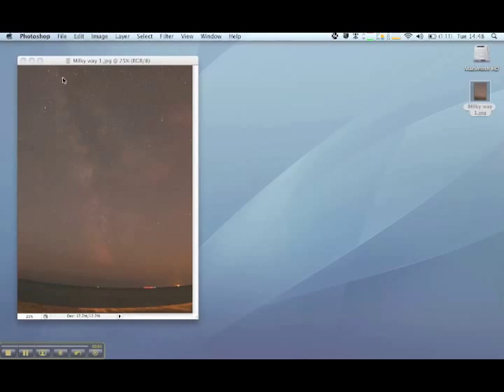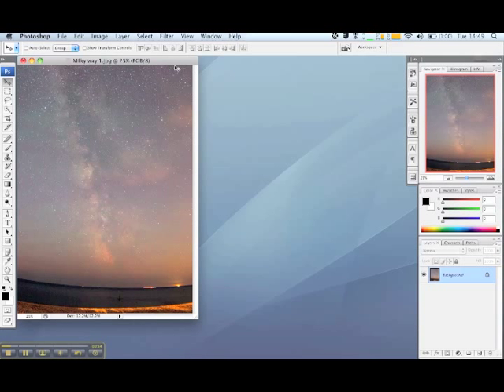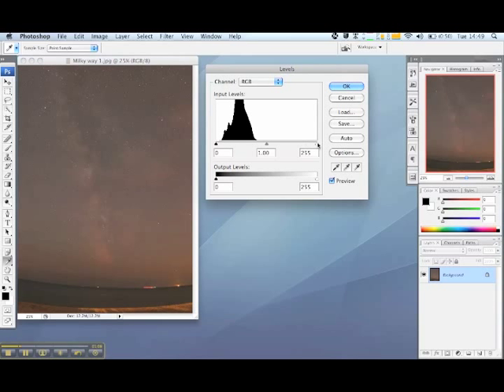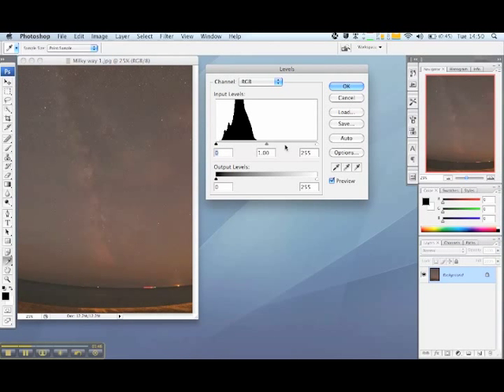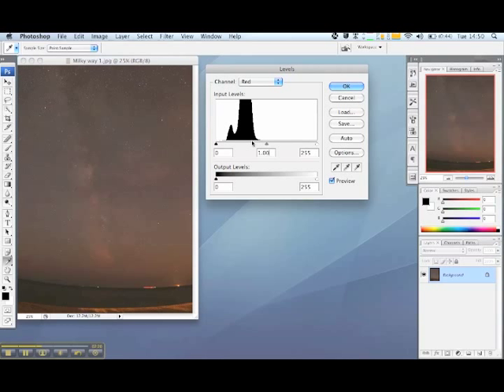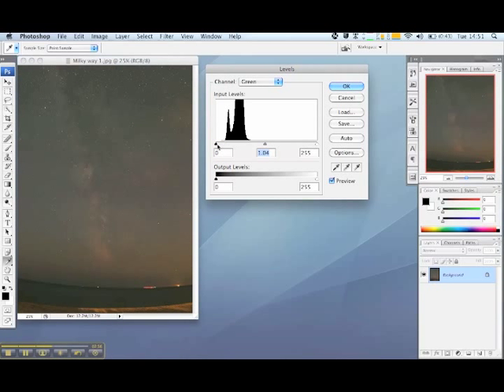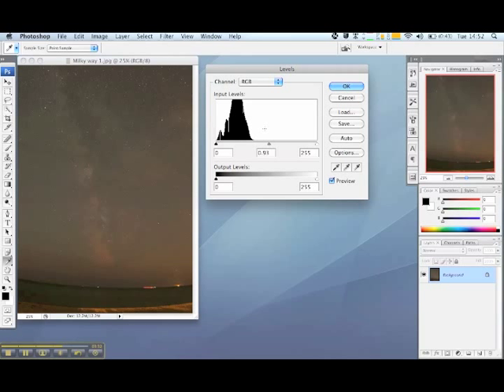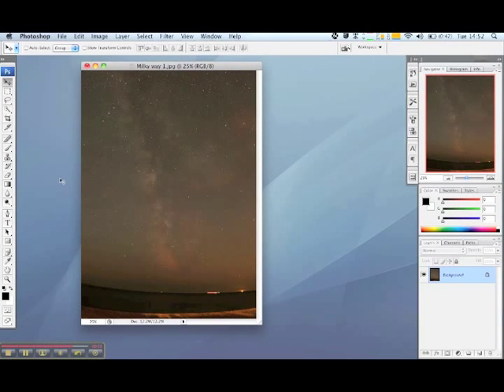Astrophoto software walkthrough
In part one of our astrophoto software walkthrough, we show you how to use photo-editing software to reduce the unwanted effects of light pollution on your astroimages.